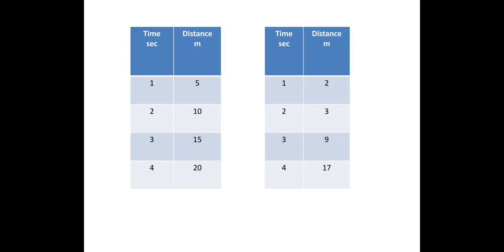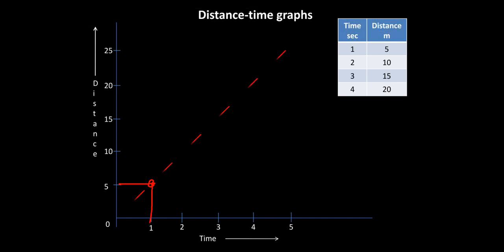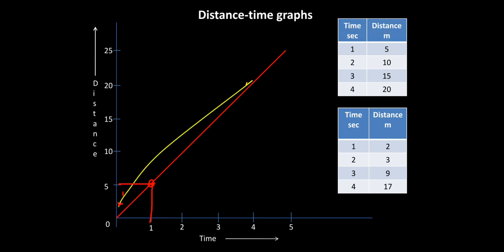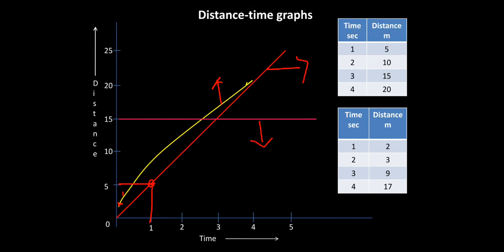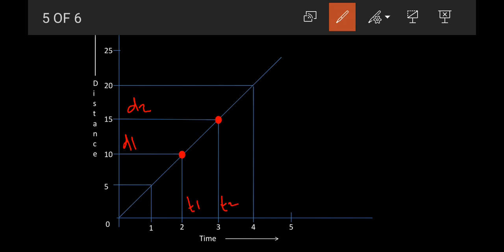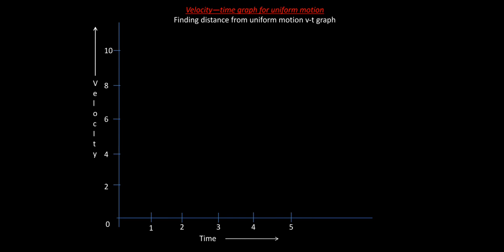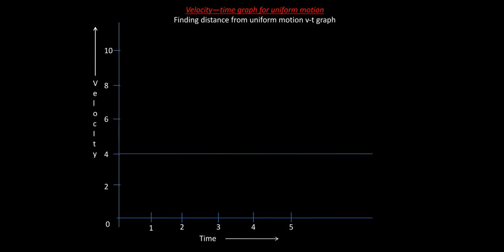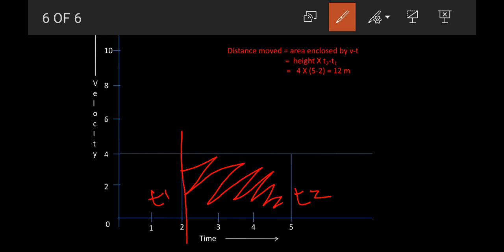Topic4 Ch8 Motion graph